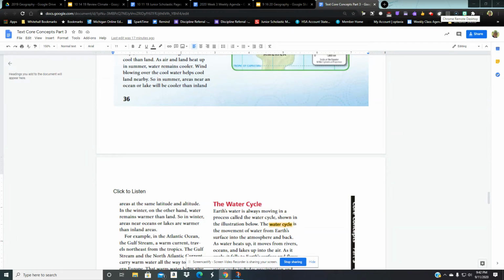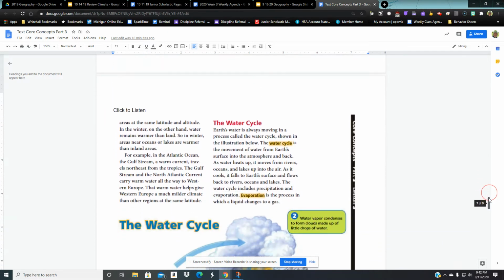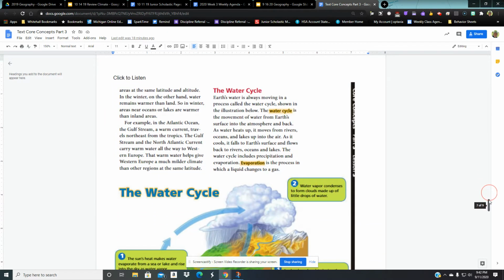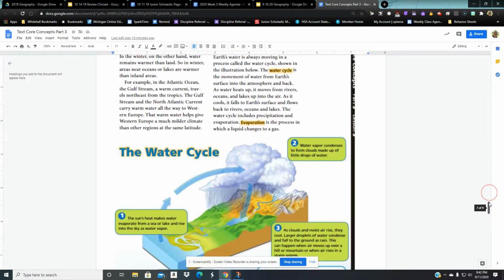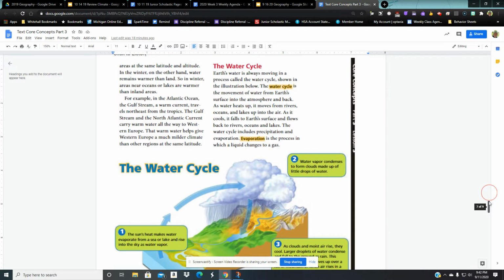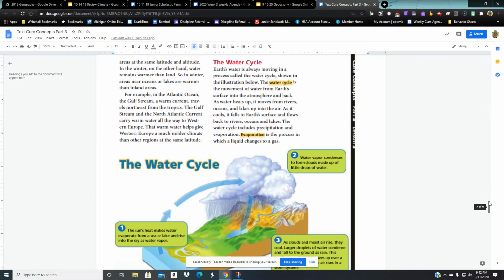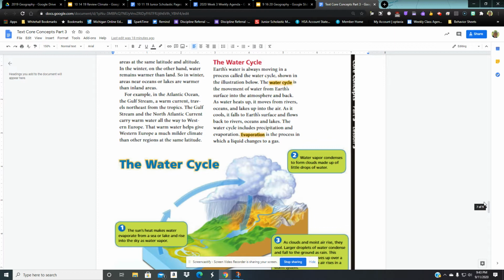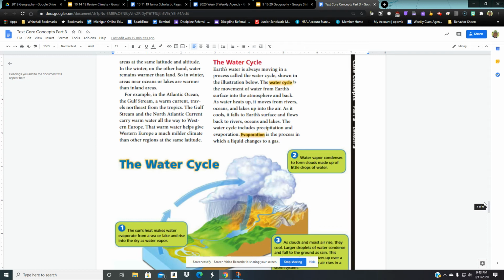Text page 37